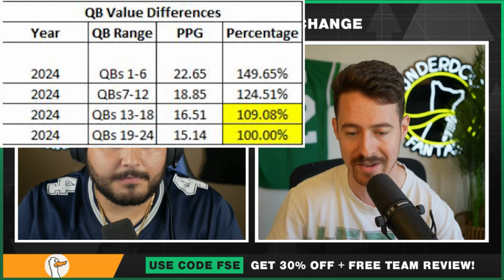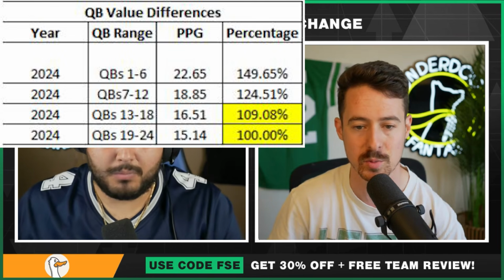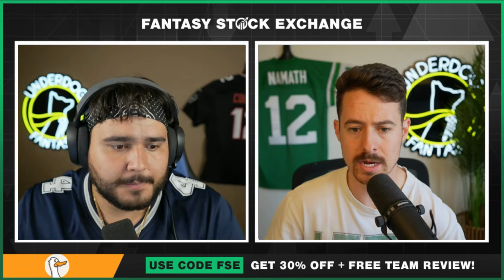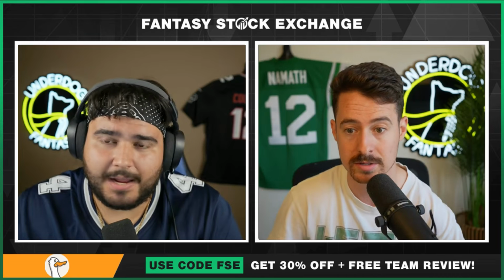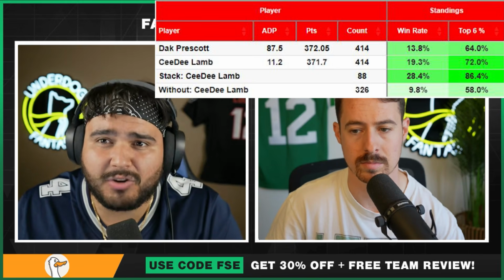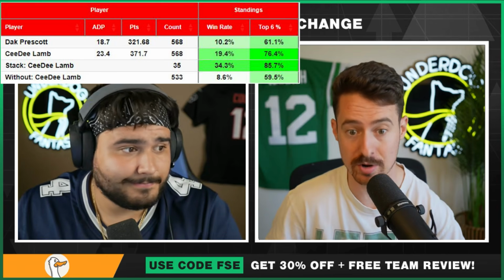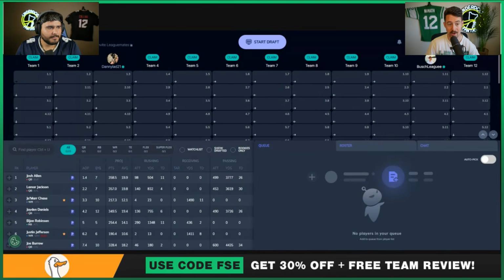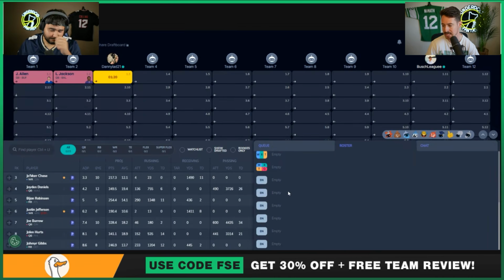The BEST Superflex Strategy in 2025 Fantasy Football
The Secret to Drafting QBs in Super Flex Leagues

Sometimes the old classics are the best. Danny and Bush are breaking down thier optimal SF strategy. In-Depth, How QBs should be valued in 2025 and how to execute it as best as you can!

ACCESS OUR RANKINGS & DRAFT GUIDES
Code "FSE" and an Annual signup gets you a FREE LIVE Team Review

START DRAFTING ON UNDERDOG GET UP TO $1000 IN BONUS FUNDS

Timestamps:
00:00 Intro
00:12 What is a Superflex League
00:56 How to value QBs properly in a Superflex League
01:29 Why is Hitting on QB Amplified in a Superflex League?
03:58 Understanding QB Value for newer Superflex Players
05:19 Which Tier of QBs to Target in a Superflex League
09:26 How many QBs should you draft in a Superflex League
14:08 Other Considerations in a Superflex League
14:23 Stacking
16:33 The Size Of Your League
18:25 Recap of Superflex Strategy Points
20:35 Dueling Superflex Mocks
21:17 Early Rounds
28:21 Mid Rounds
34:00 Late Rounds
39:19 Superflex Recap
43:04 Season Pass + Underdog

1. Official Fantasy Sports Partner using code FSE will get you 100% back up to $100 & Our Weekly Start/SIt Rankings for Free!
2. to get a free 14 day trial for the best and only cybersecurity tool you'll need